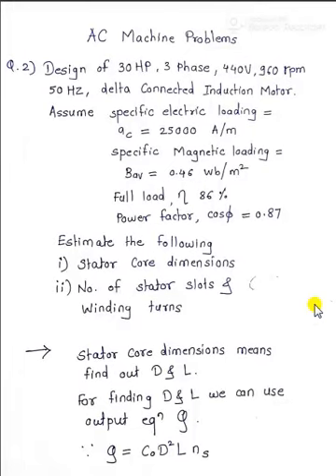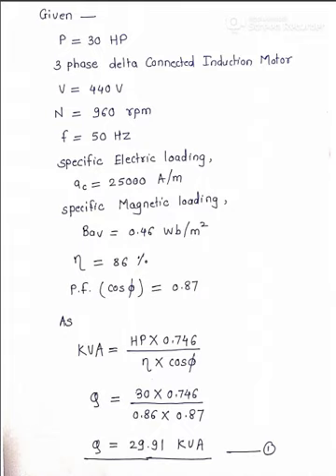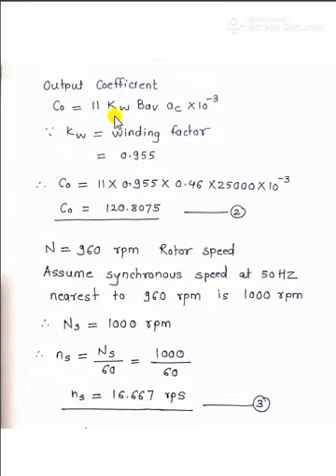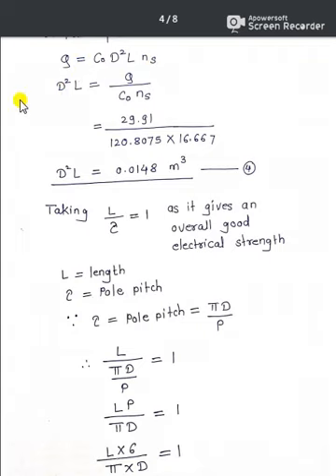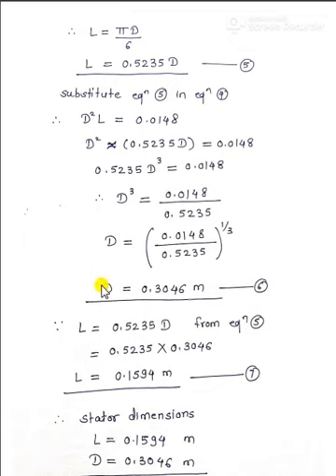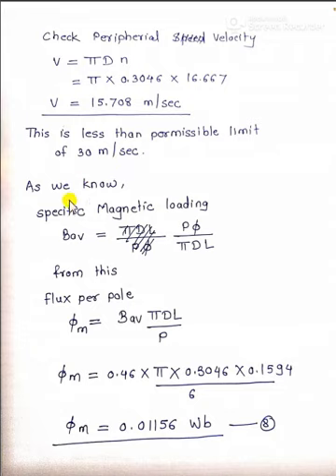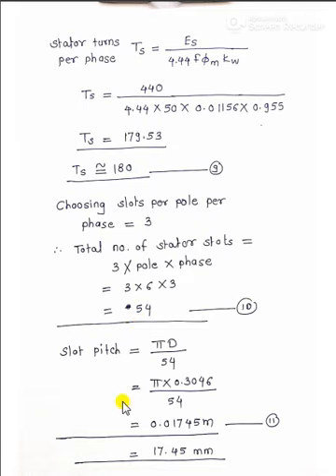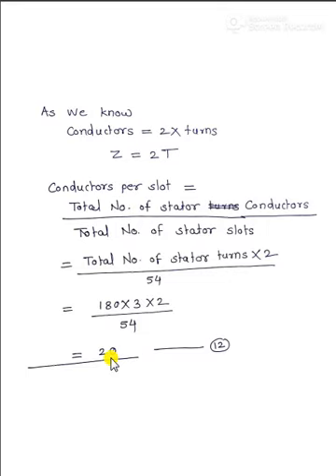AC Machine Problem 2